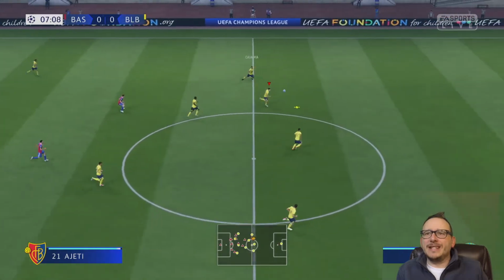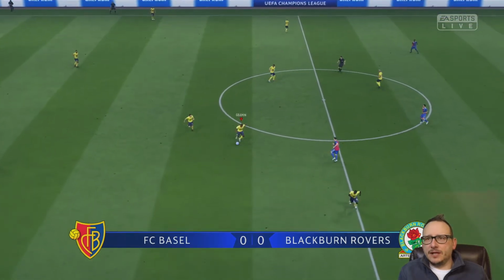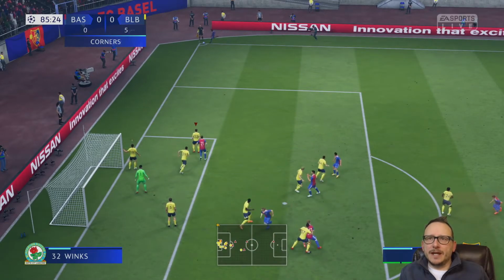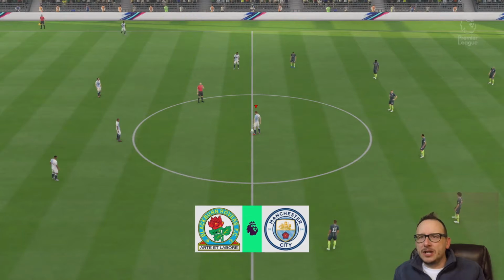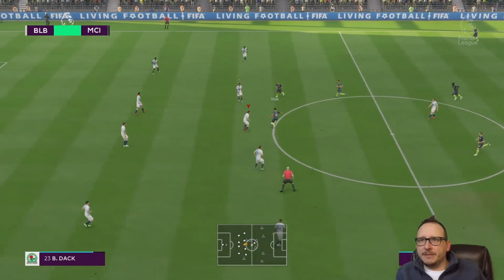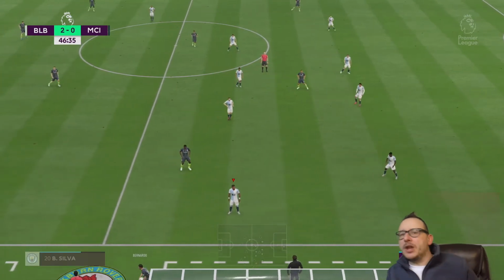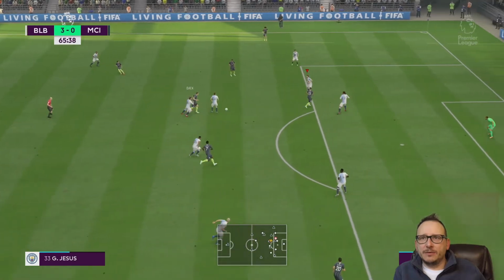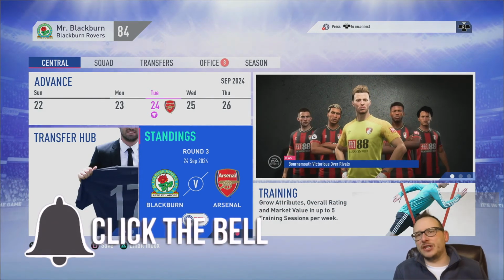FIFA 19 Career Mode - Blackburn Rovers - Episode 165 - Dack to the Premier League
56% |||. 28.4K/50K

Stevie Wotsa

. 28% 7/25

FIFA 19 has finally arrived, and I have decided to try my luck at a career mode with Blackburn Rovers.

Tony Mowbray had done a fantastic job at getting Rovers back to the Championship, but I thought I will try and push Blackburn Rovers over the line and finish the job he started, and get them back to Premier League.

It will not be easy.  Why?  Well I am terrible at the game, thats a start.  Join me on this journey throughout FIFA 19 on PS4

Also be sure to drop by Twitch as and when, I often broadcast Blackburn Rovers related gameplay as well as some Football Manager:

Speaking of Football Manager you can catch up with my latest game save right here:

Cass the Cat World Cup (I know the tournament is over, still a fun FREE game)